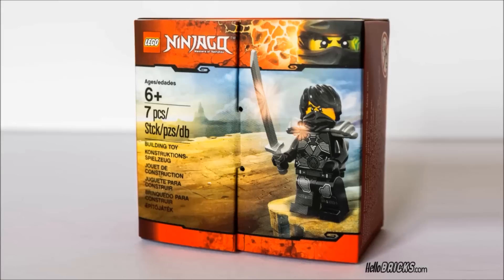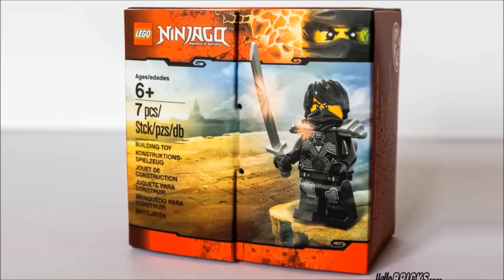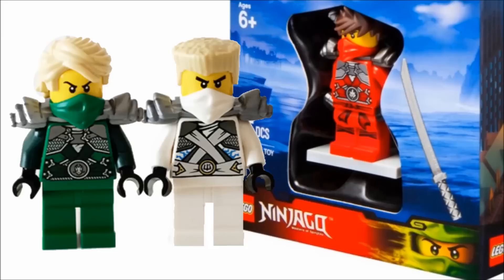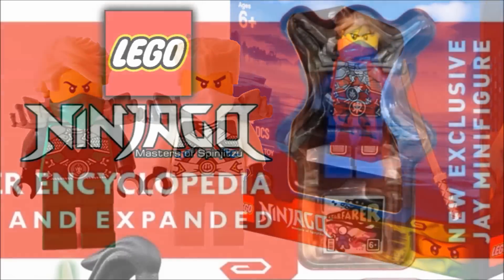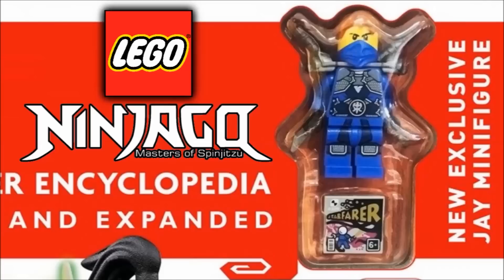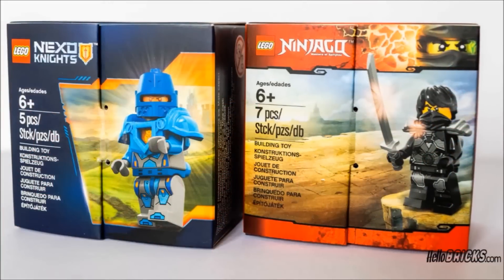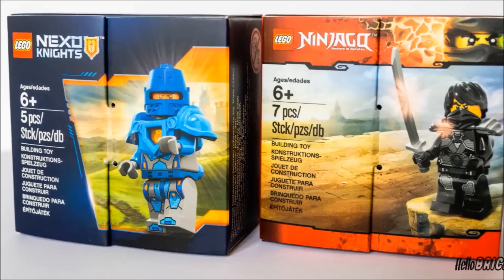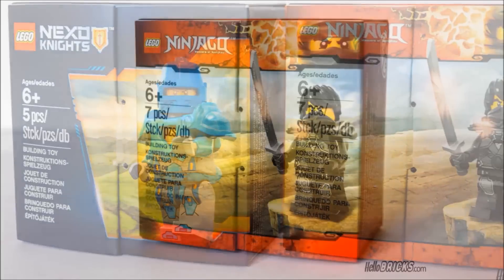LEGO Ninjago 2016 Stone Armor Cole exclusive set revealed!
There's another one of these exclusive LEGO Ninjago minifigures that's coming out! It's Stone Armor Cole!